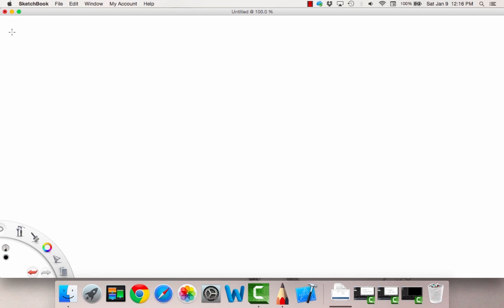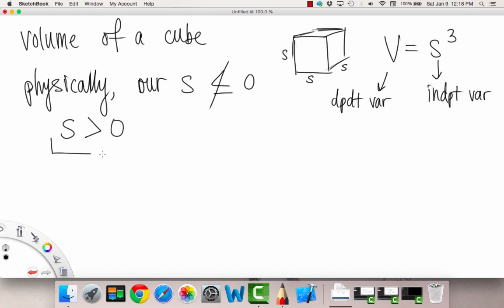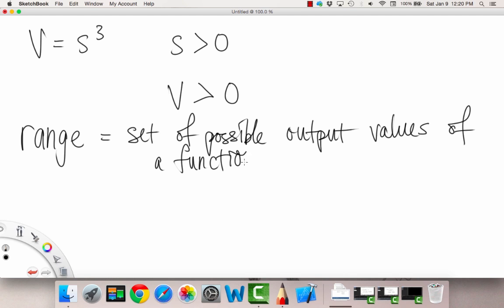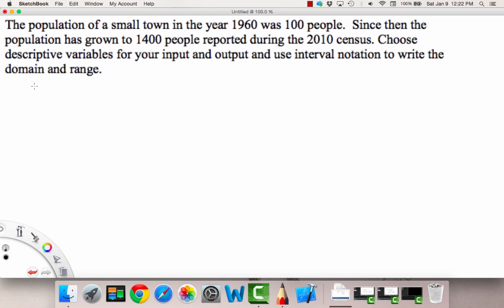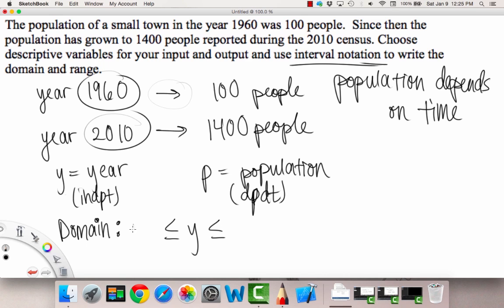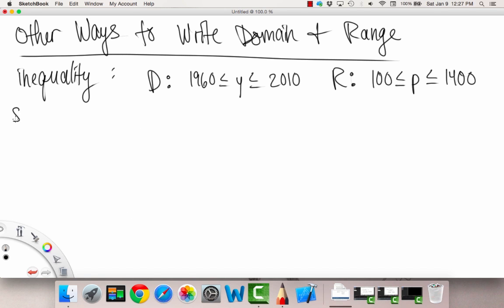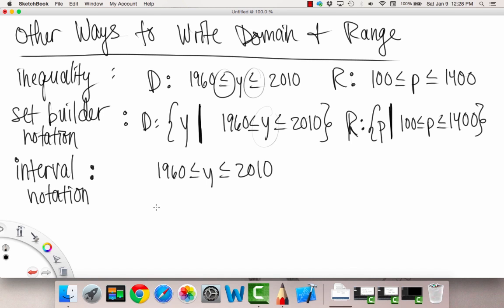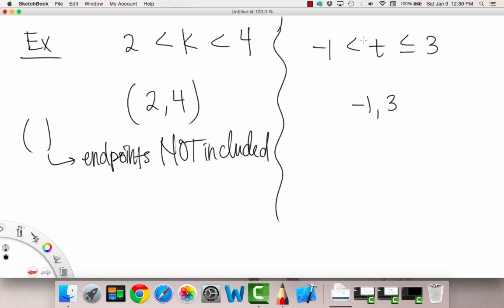Domain & Range Overview pt 1 | Precalculus | Griti